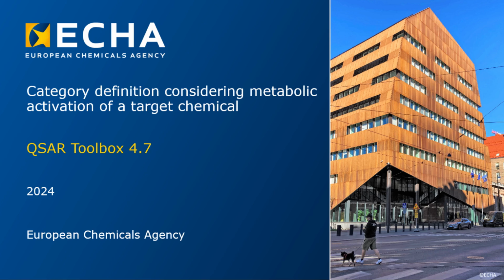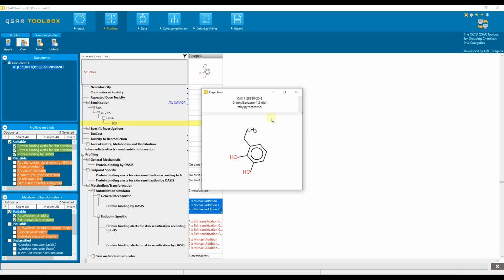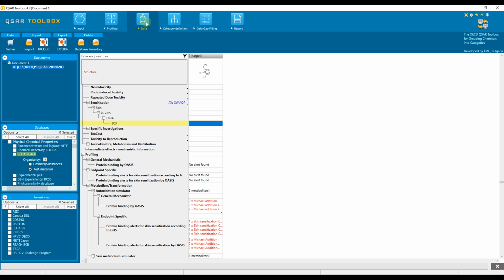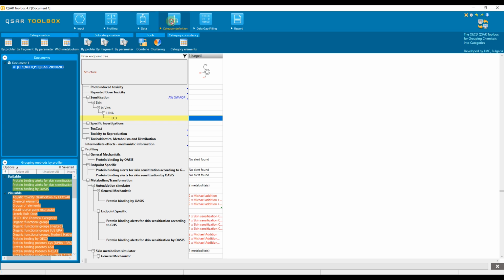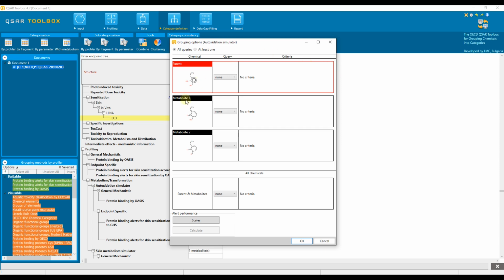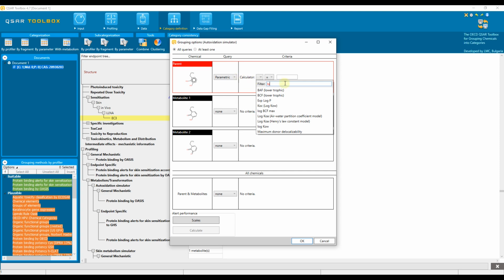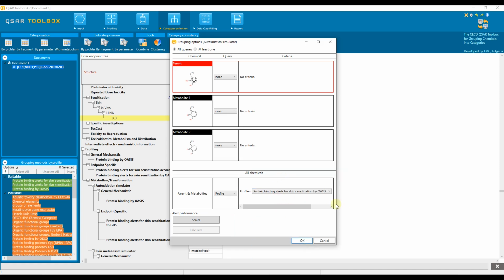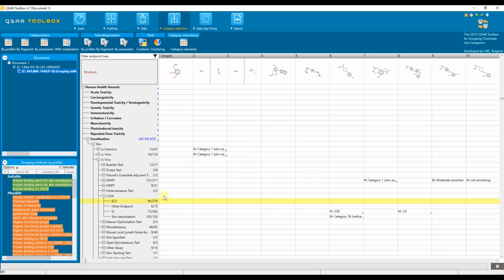21: QSAR Toolbox: Category definition with metabolism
This tutorial explains how to define a category and collect analogues for a metabolically activated chemical using the QSAR Toolbox. The video continues from a previous example on skin sensitisation potential. By considering abiotic and biotic transformations, users learn how to gather analogues with experimental data related to skin sensitisation endpoints.

The tutorial covers the selection of profilers and simulators, focusing on the auto oxidation simulator, and demonstrates the process of collecting analogues based on structural similarities or profiling results.

This video is essential for understanding category definition and analogue collection in toxicology assessments.